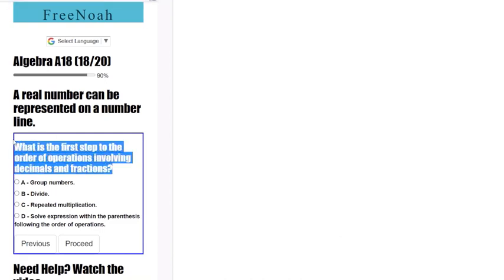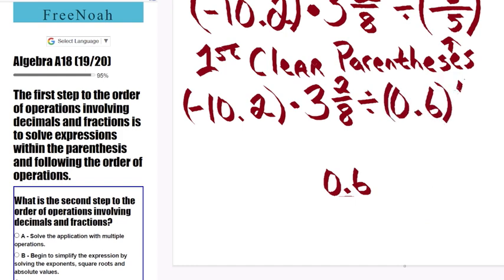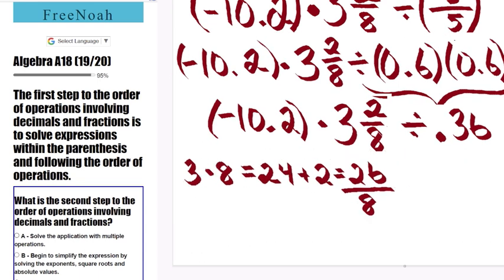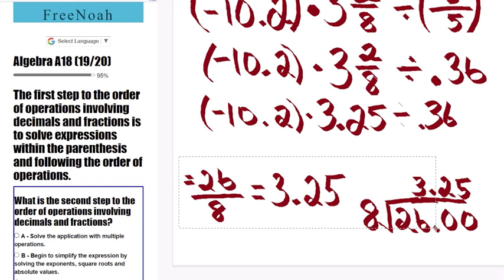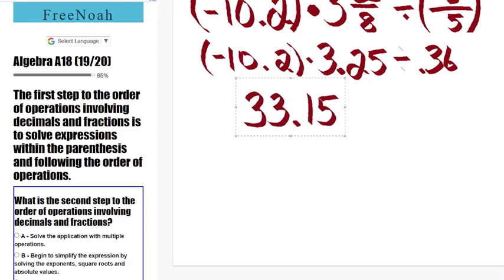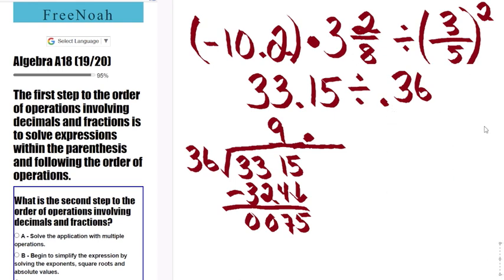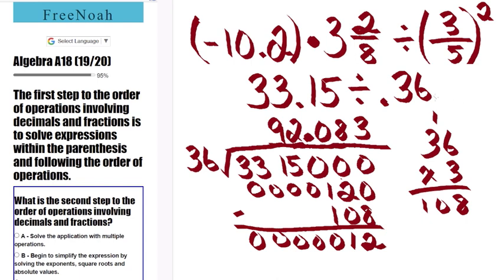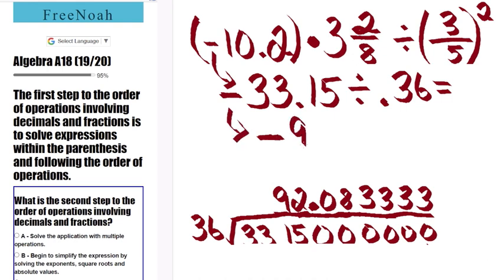Algebra Assessment 18 Question (18/20) Following the Order of Operations with Decimals and Fractions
The first step to the order of operations involving decimals and fractions is to solve expressions within the parentheses and following the order of operations.